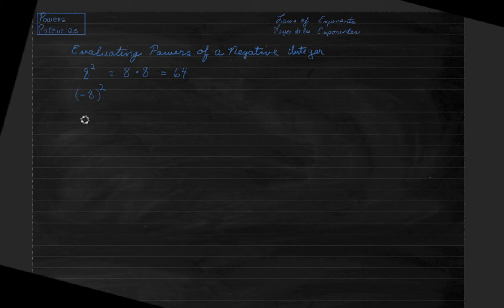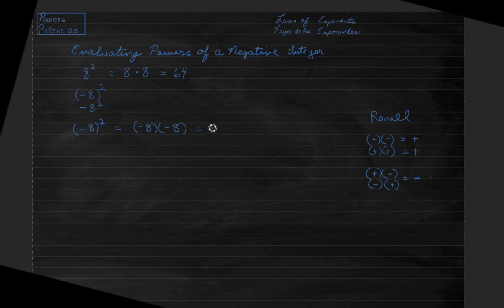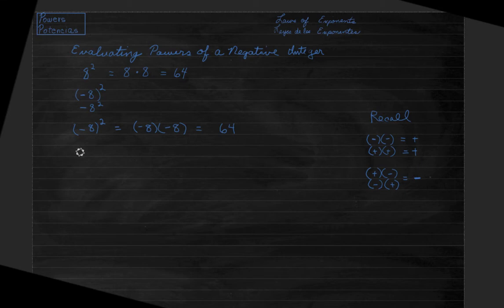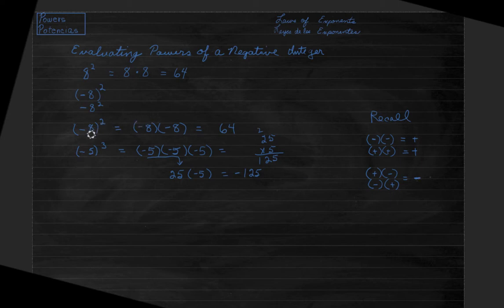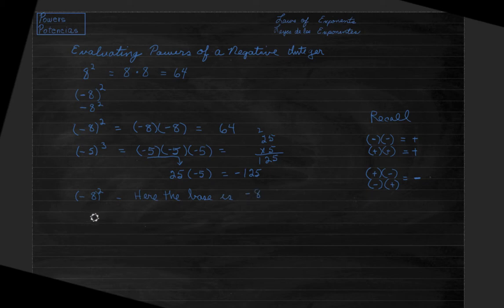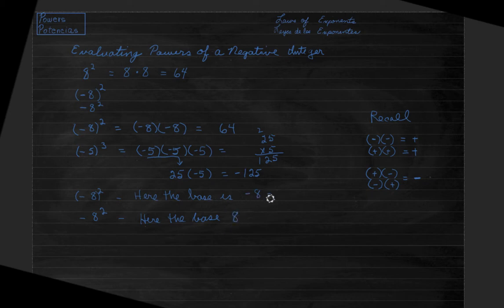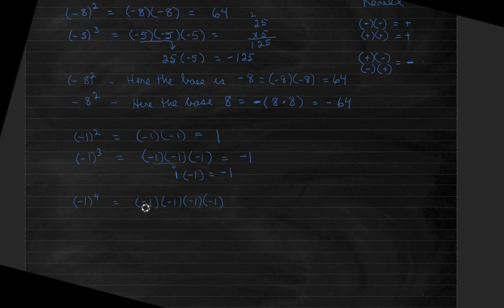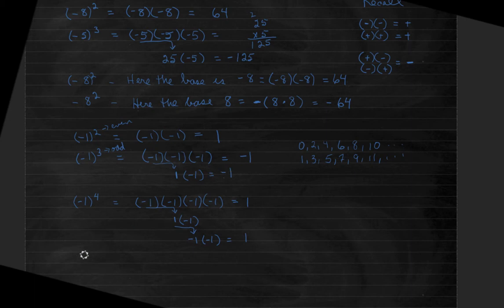Exponents Part 4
Explains how to evaluate powers when the base is negative